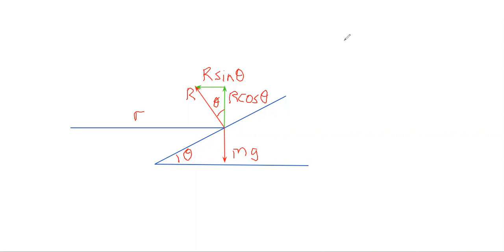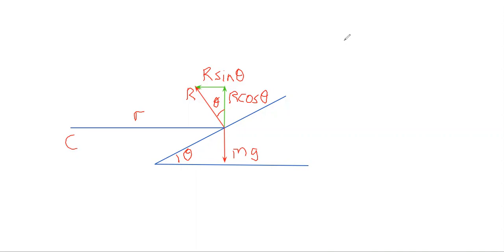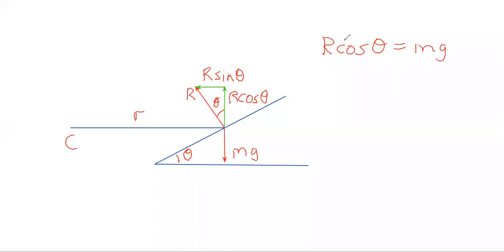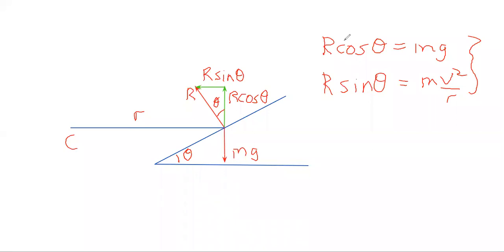Oxford PAT Solutions: Interview Questions: The banked track problem with no friction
This is an interview question that came up at a materials science student's interview